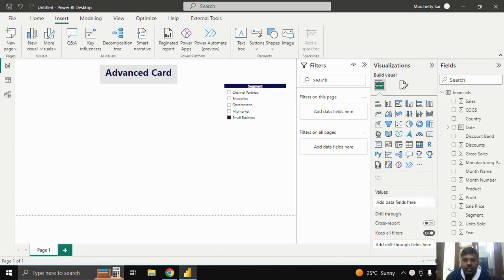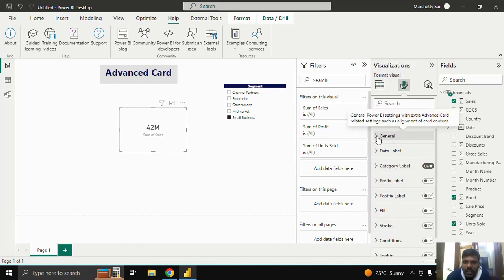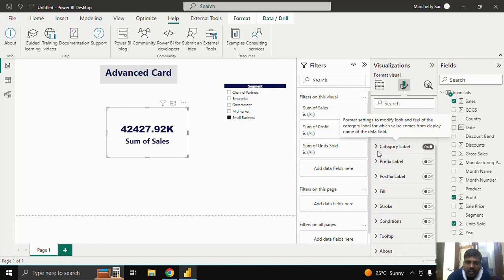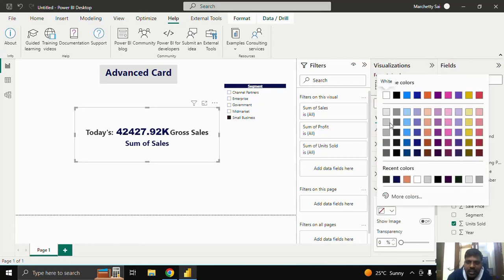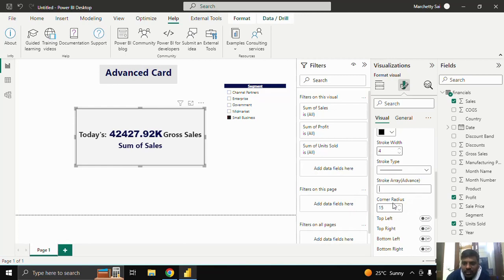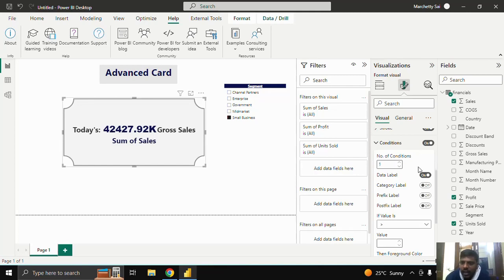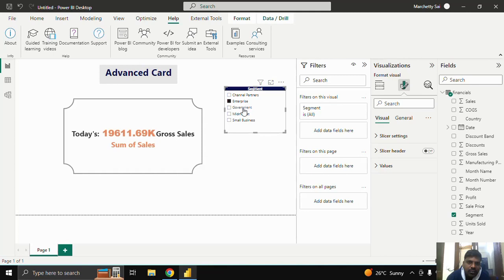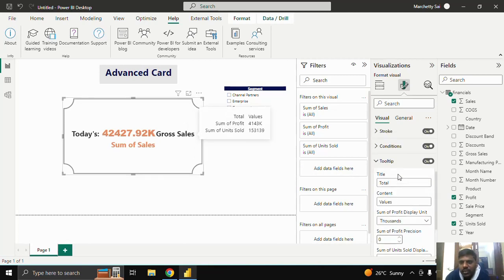POWER BI | Advanced Card in Custom Visual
This video is about the Advanced Card in Custom Visual